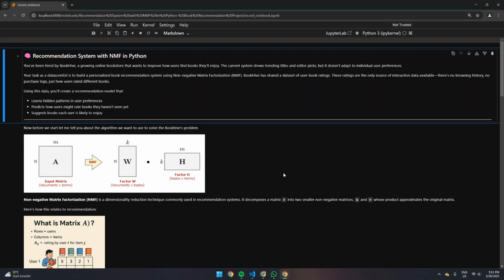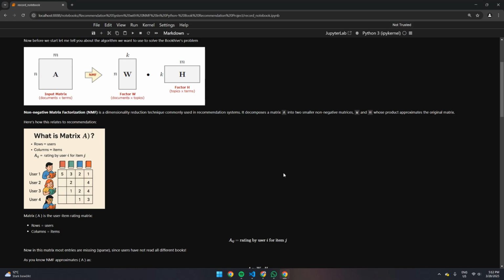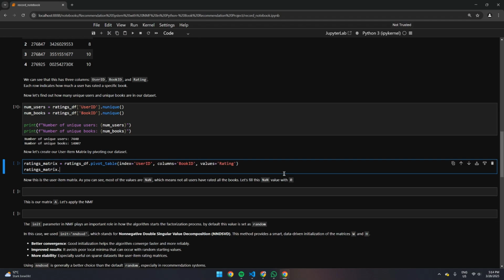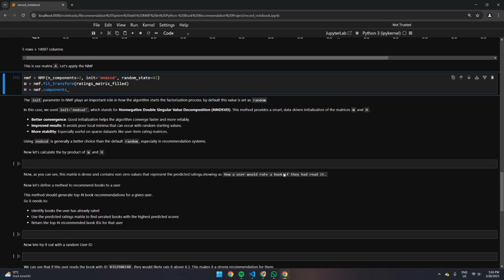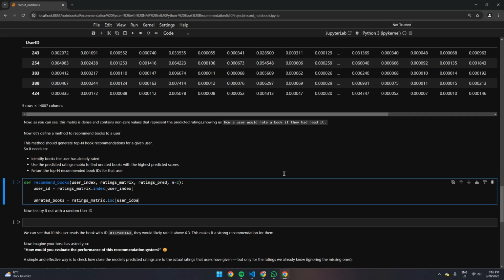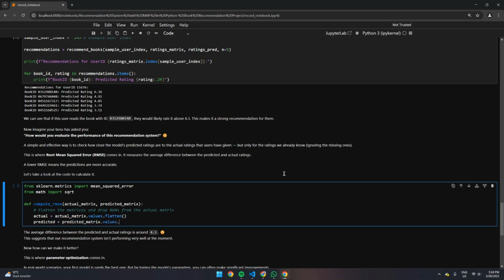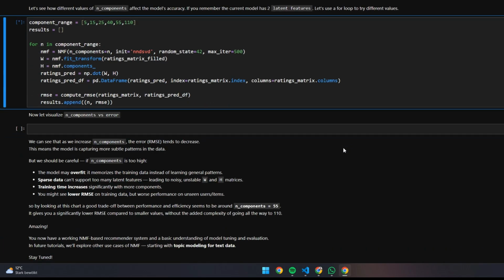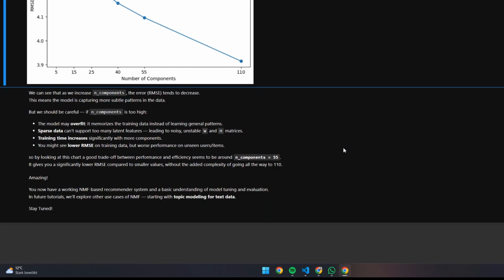Data Scenario #8 - Recommendation System with NMF in Python : Book Recommendation Project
📚 In this hands-on data science project, you’ll learn how to build a personalized book recommendation system using Non-negative Matrix Factorization (NMF) in Python.

You've just joined BookHive — an online bookstore looking to level up its recommendation engine. Using only user-book rating data, we'll walk through how to uncover hidden preferences and make personalized suggestions for every reader.

🔧 What You’ll Learn:
How recommendation systems work (collaborative filtering)

- How to use NMF for dimensionality reduction
- Creating and transforming a user-item matrix
- Predicting missing ratings using matrix factorization
- Evaluating model accuracy with RMSE
- Tuning model performance by adjusting number of latent features

🛠 Tools & Libraries:
- Python (pandas, numpy, matplotlib)
- scikit-learn

🧠 Perfect For:
- Data science beginners
- Aspiring machine learning engineers
- Anyone looking to add real-world projects to their portfolio